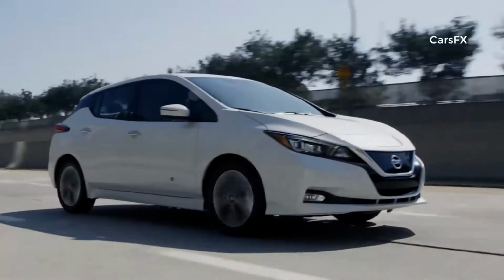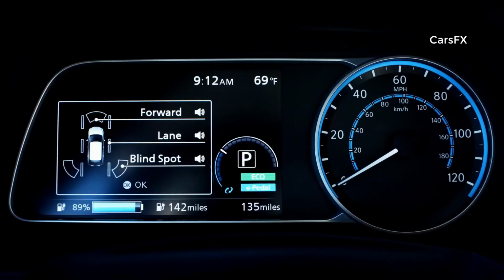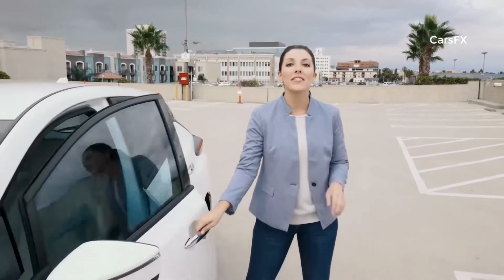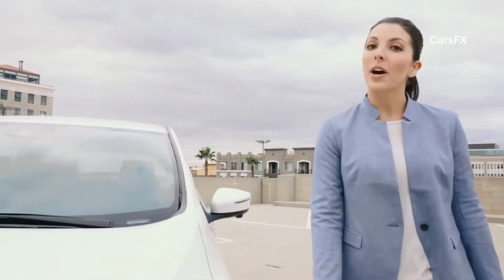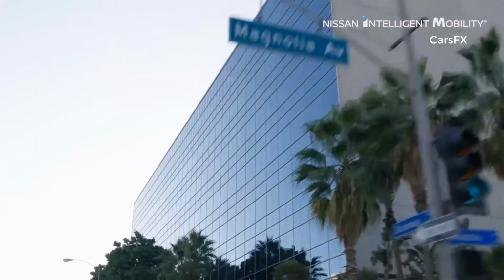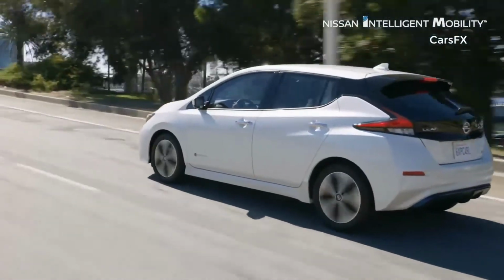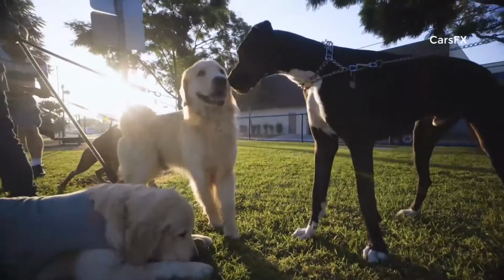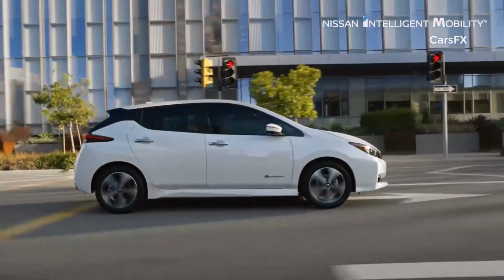2018 Nissan LEAF Review - Can It Beat Tesla Model 3 ?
The all-new 2018 Nissan LEAF, which went on sale last month, has been completely re-invented for its second generation, combining greater range with a dynamic new design and the latest Nissan technology. The new LEAF embodies Nissan's Intelligent Mobility, featuring technologies such as ProPILOT Assist, e-Pedal, Automatic Emergency Braking and more.